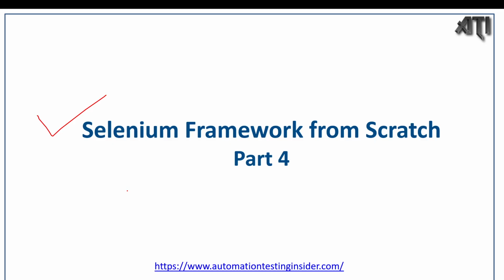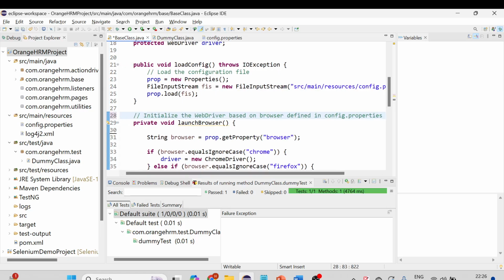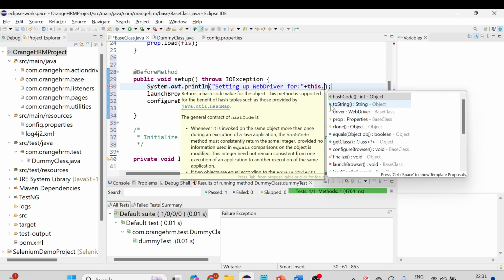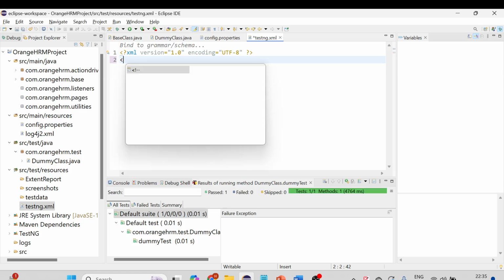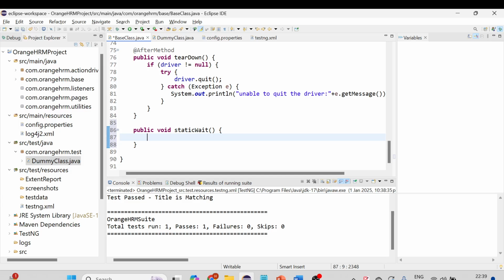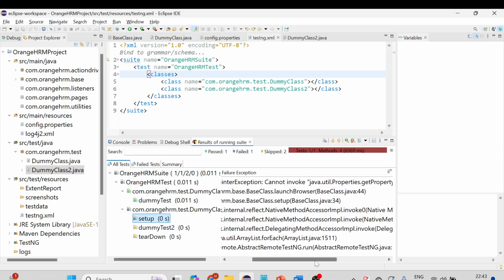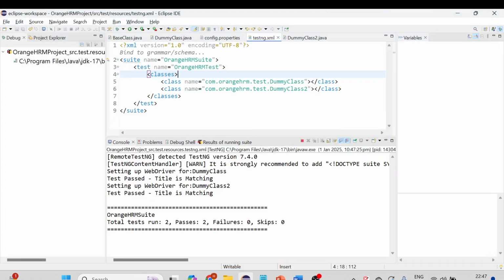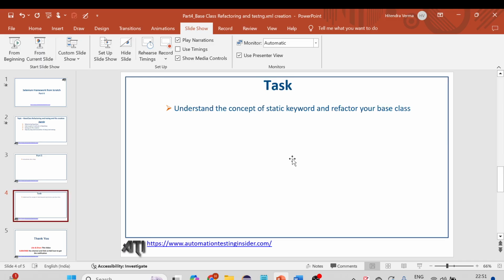Part 4: Create testing.xml file and BaseClas code refactoring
In this video, we will discuss about how to create testng.xml file and refactoring the baseclass

Selenium Framework
Selenium Framework from scratch
Framework for beginners
Learn selenium framework from scratch